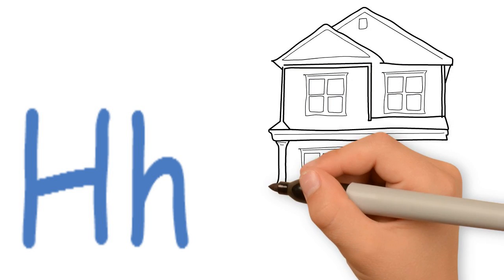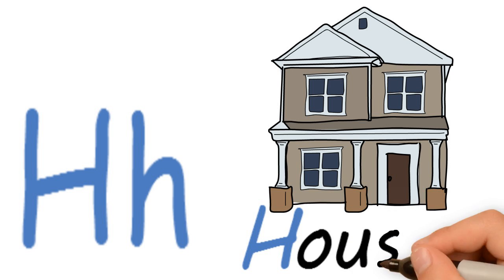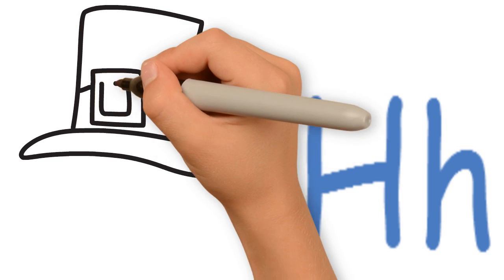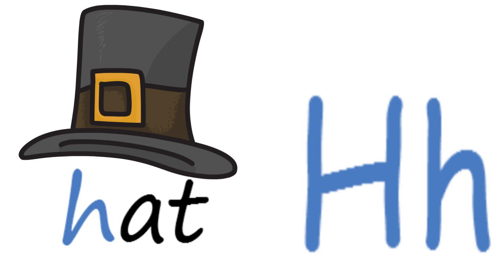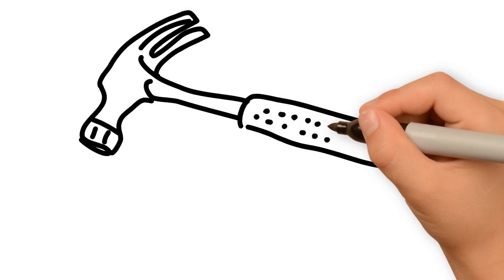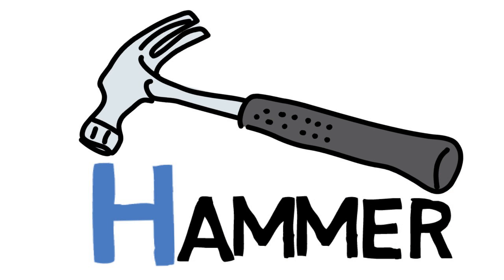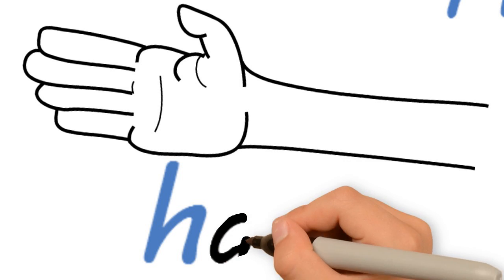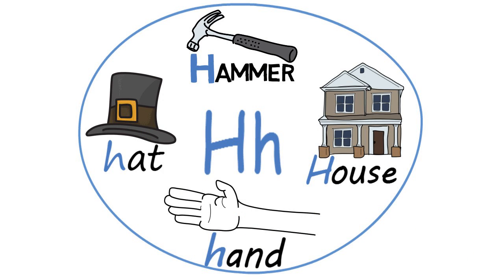The Letter H - Learn the Alphabet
Learn the Alphabet in a fun, interactive way.
The letter H: House, Hat, Hammer, and Hand